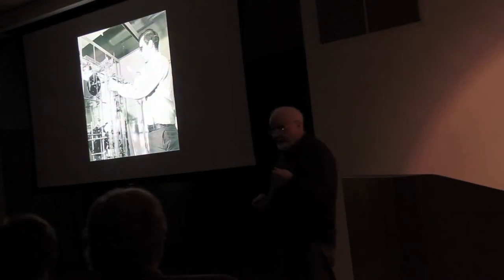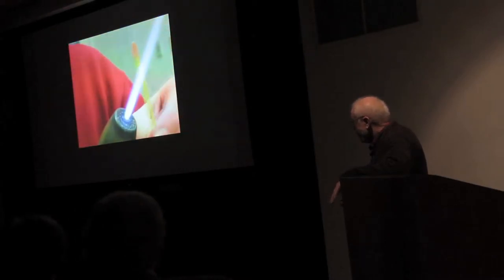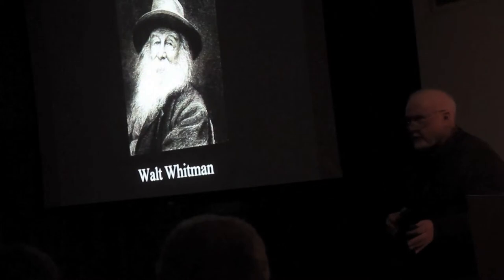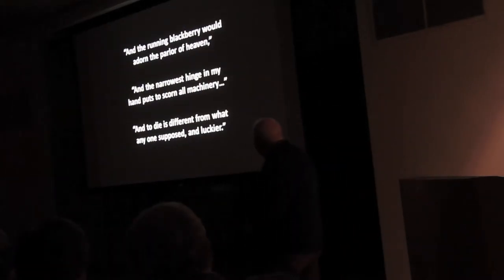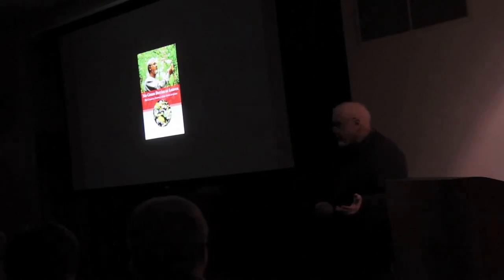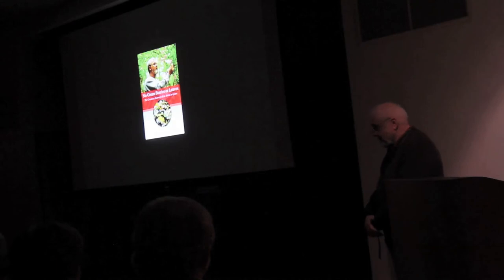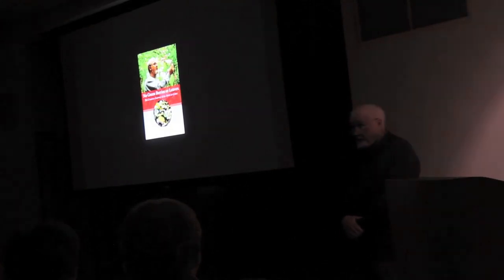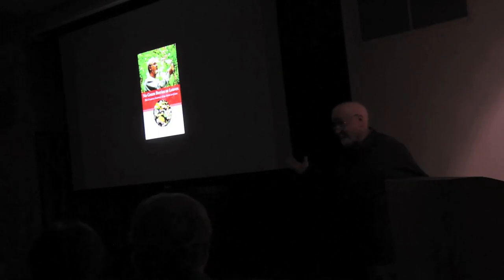Art Wise: Paul Stankard